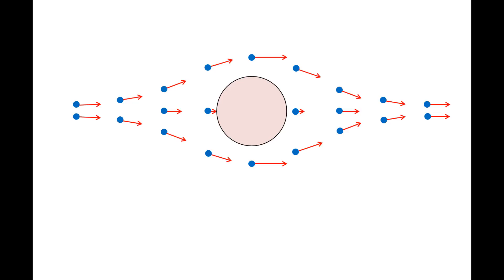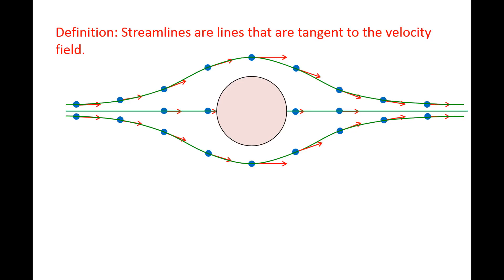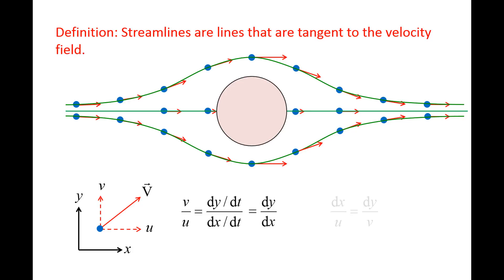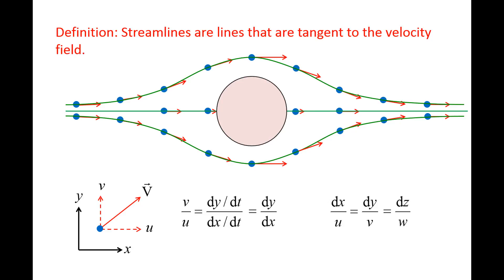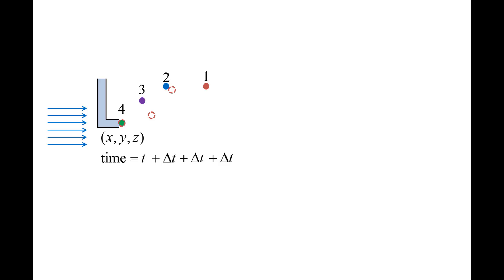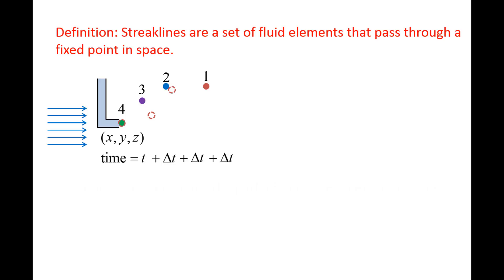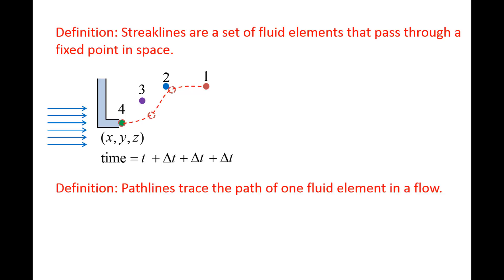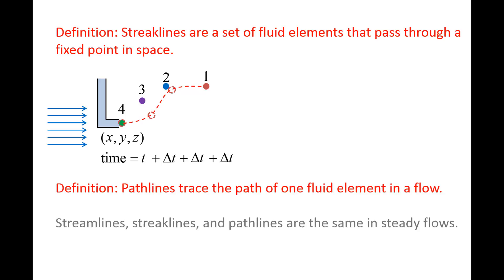Fluid Mechanics: Topic 10.3 - Steamlines, streaklines, and pathlines